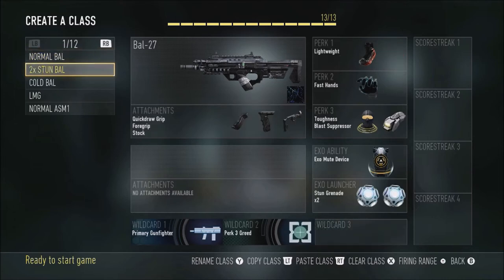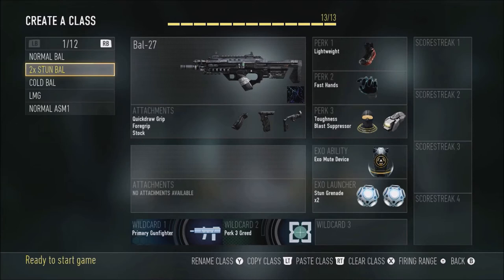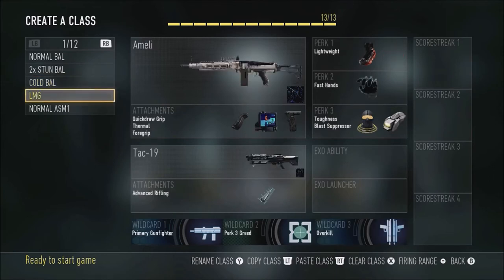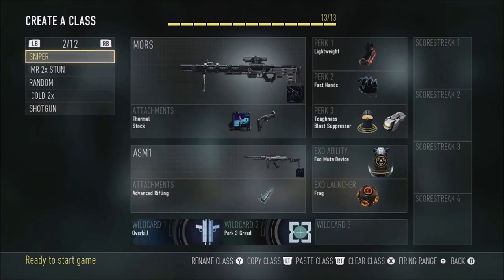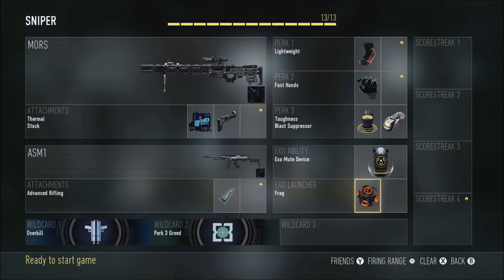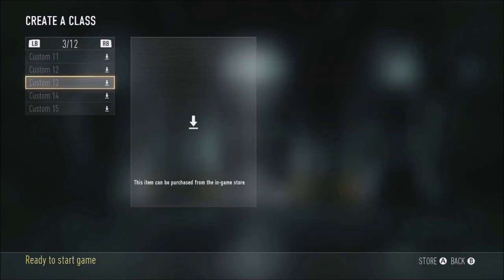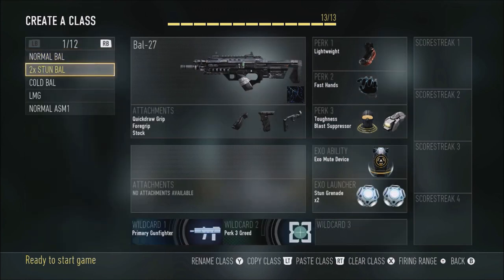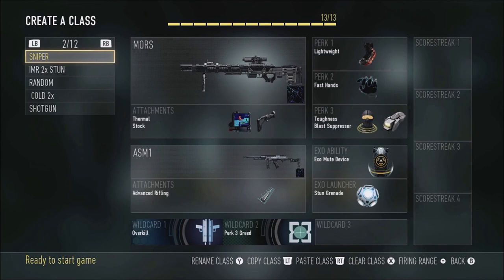BEST COMPETITIVE BAL-27, ASM1 & IMR CLASS SETUP! (COD AW COMPETITIVE CLASS SETUP)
BEST COMPETITIVE BAL-27, ASM1 & IMR CLASS SETUP!